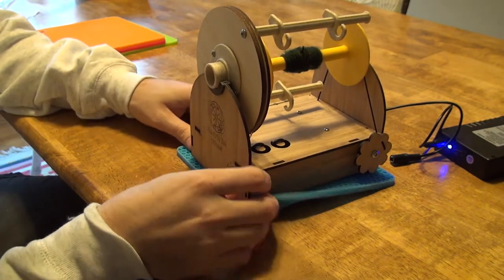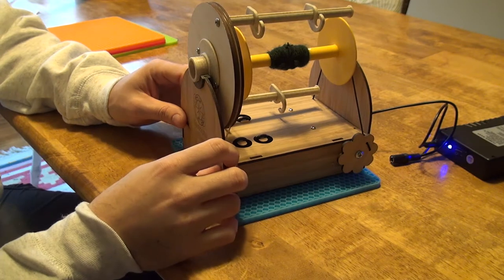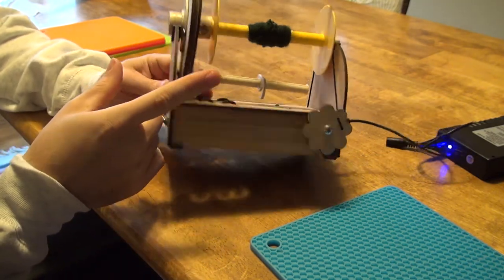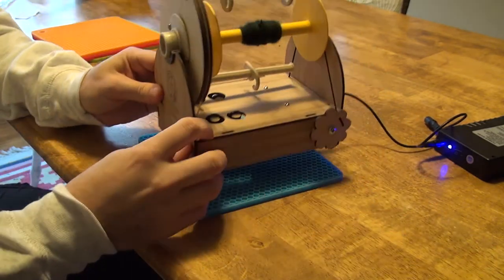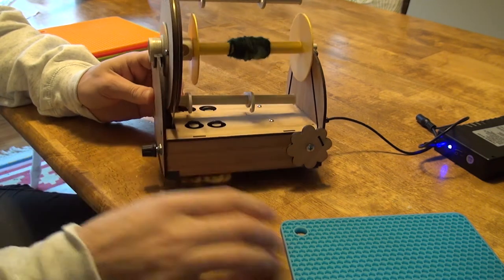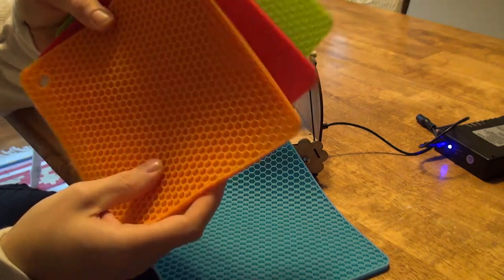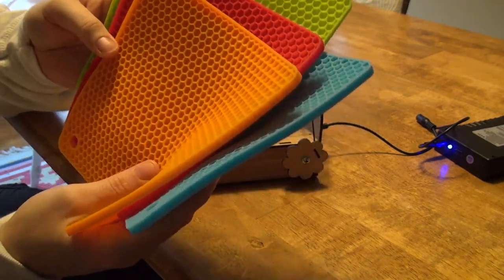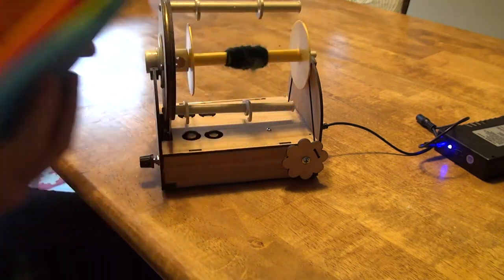SPIN #10 - EEW5 Surface Pad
I re-purpose a silicon hotpot holder as a pad for your EEW5.

Here is the hotpot holder I used